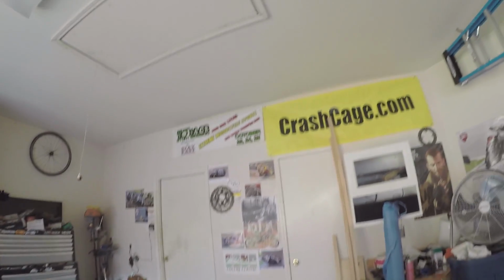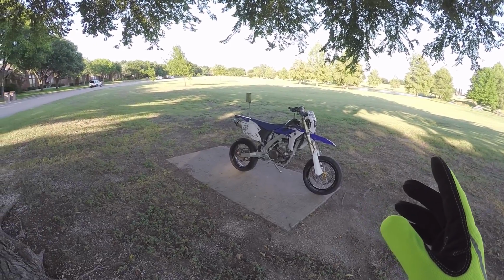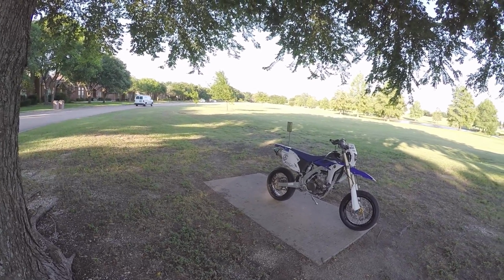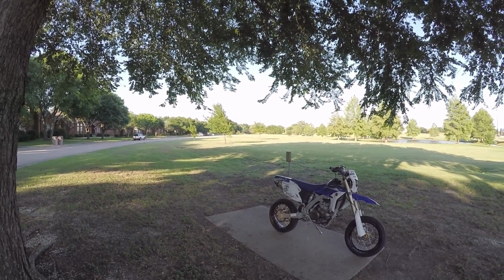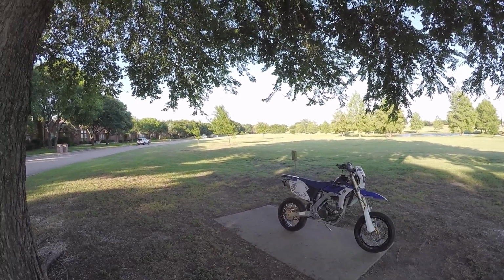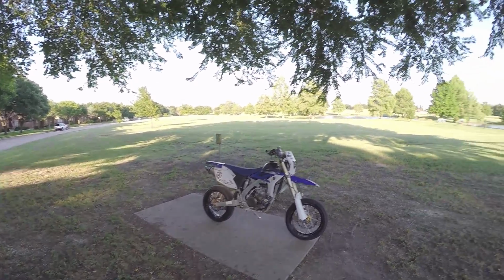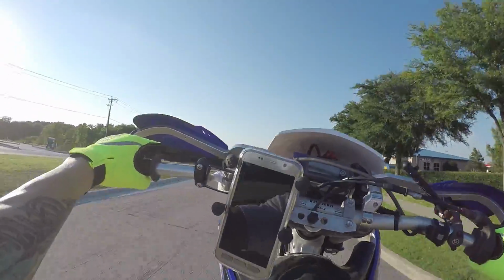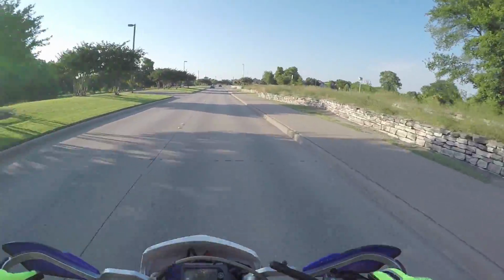5 Reasons why Supermotard is better than Hypermotard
Part 2 for all of you Hyper haters out there :)